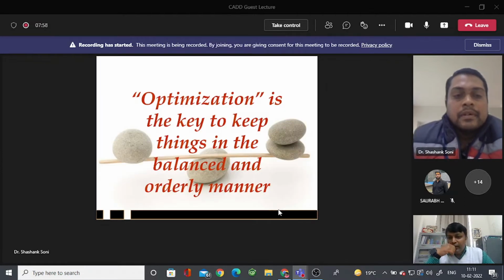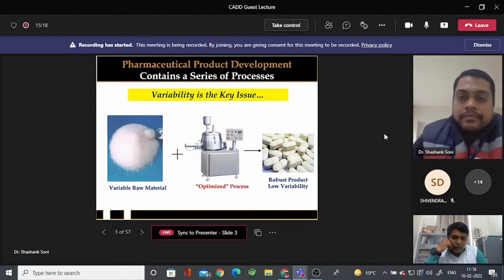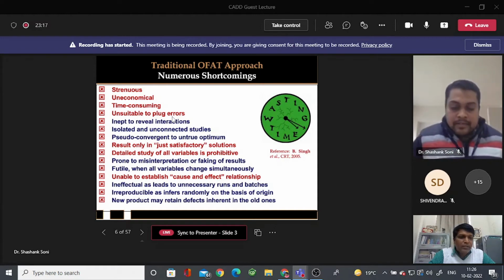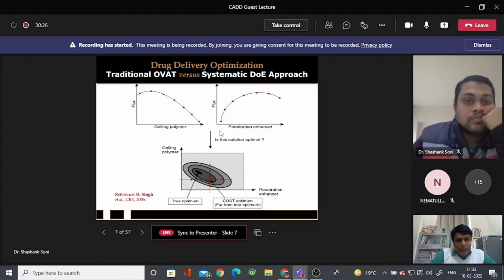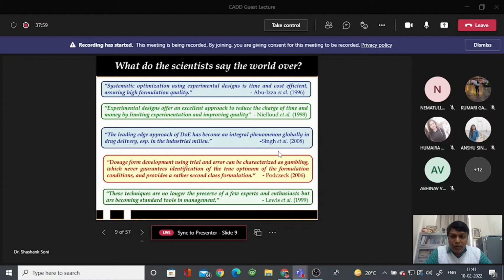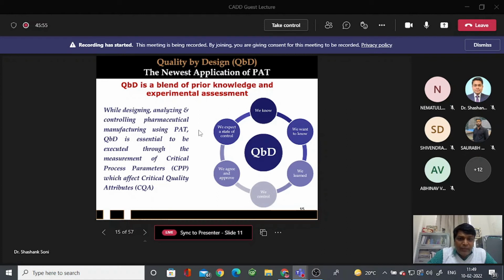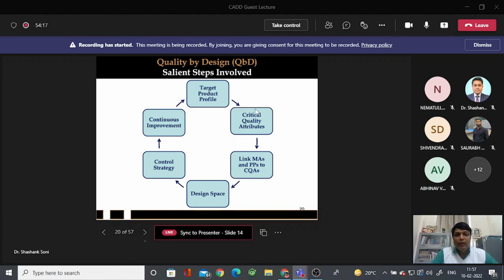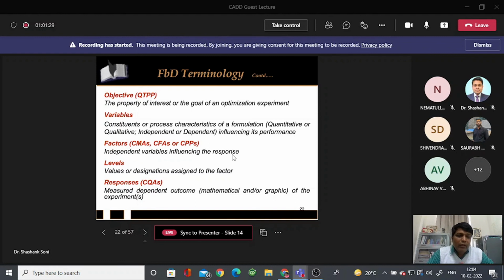Basics of Optimization Techniques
Optimization techniques in the pharmaceutical formulation: Basics of Quality-by-Design.
Unit 1b (MPH 103T)